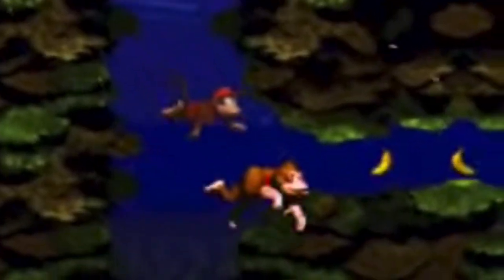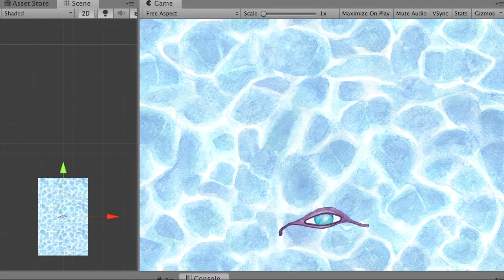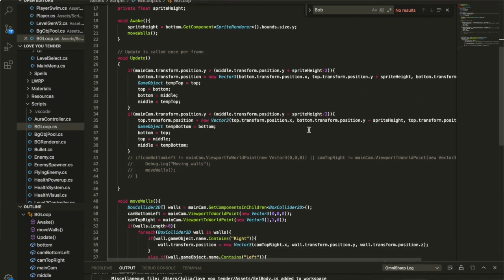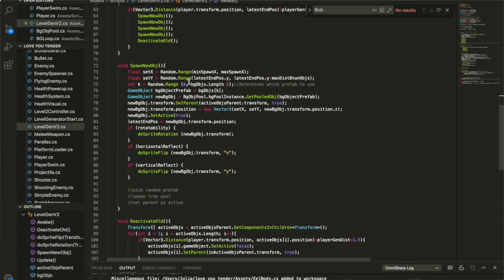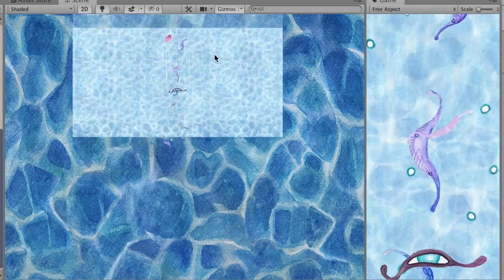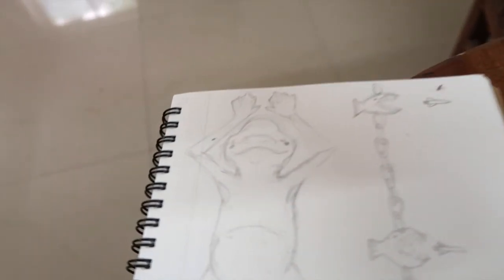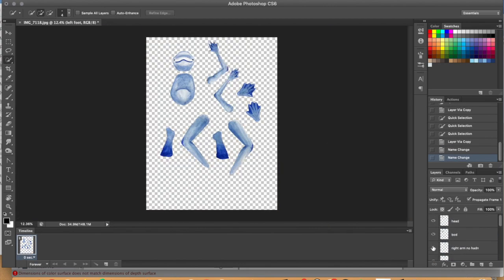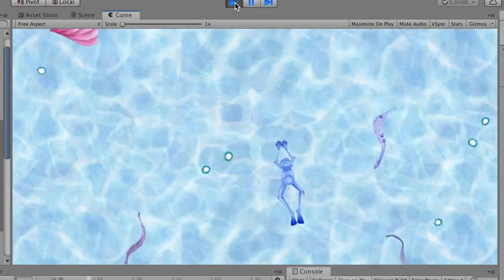infinite scroll, swimming, and a new character ~ indie game dev log